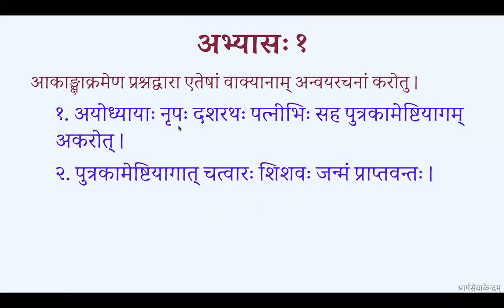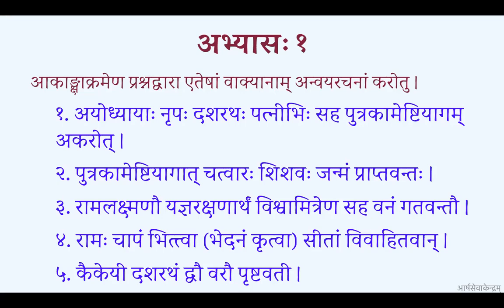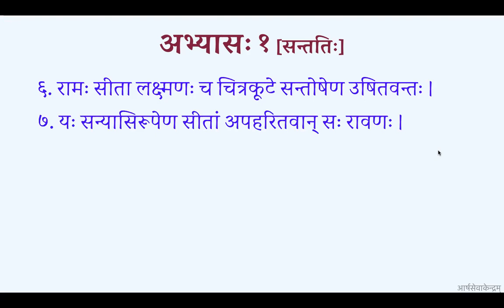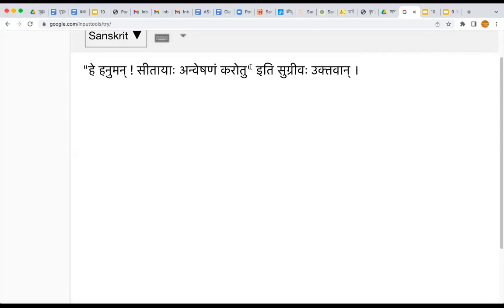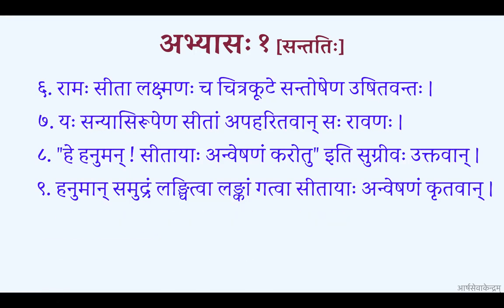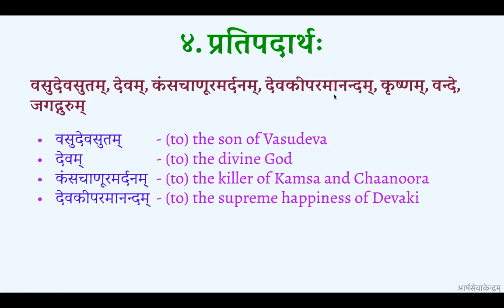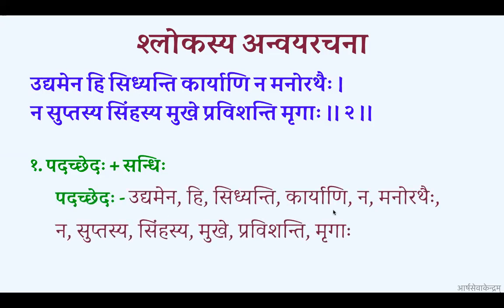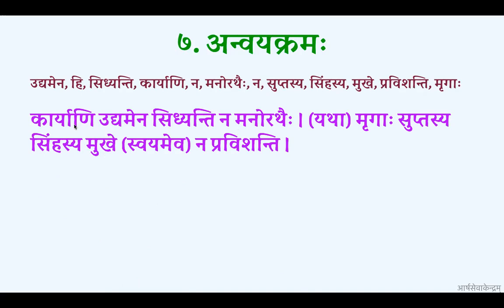Lataa 3 (लता-३) B1 010 2022-06-02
श्लोकानाम् अन्वयरचना (परिचयः)